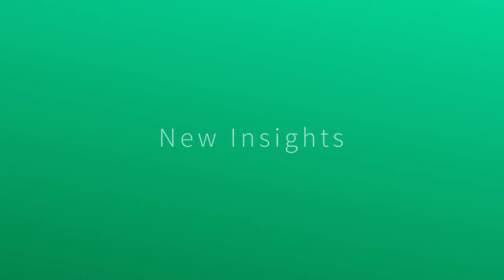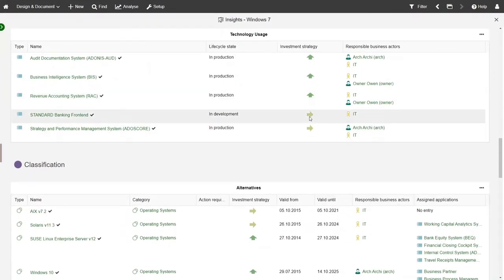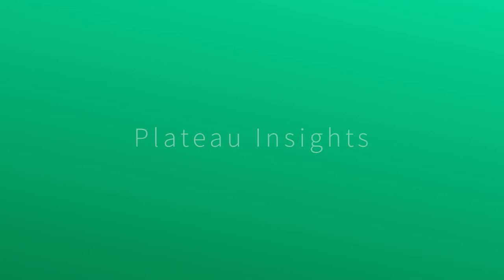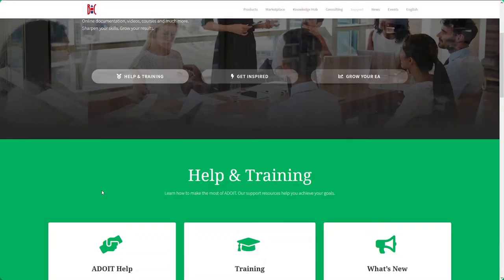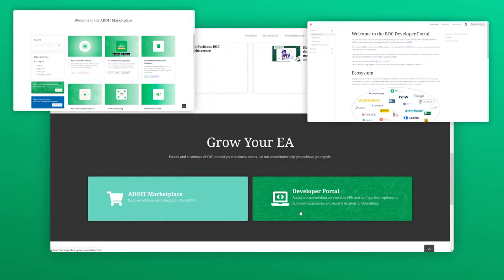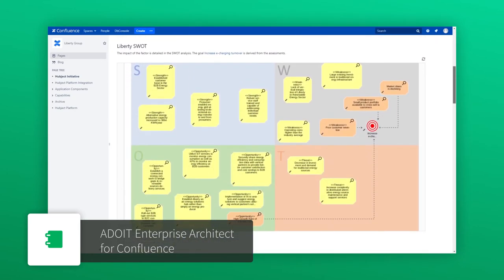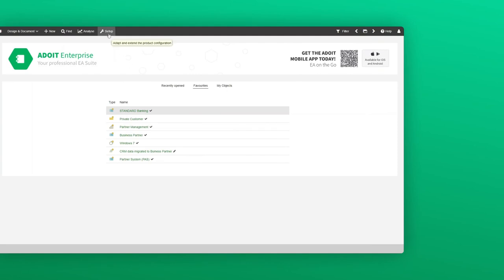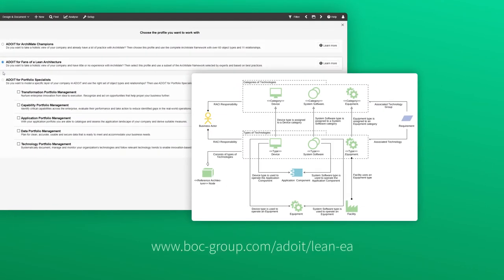ADOIT 13.0 – Powered by EA. Designed around you.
13.0 packs new, highly-requested capabilities that move the Lean EA experience forward and make ADOIT smarter and more helpful in everyday use. So you can get your architecture work done effortlessly, and take your digital twin to new heights in beautifully powerful and practical ways.